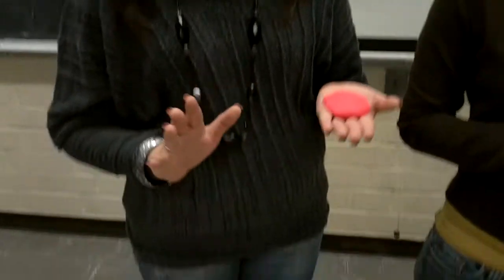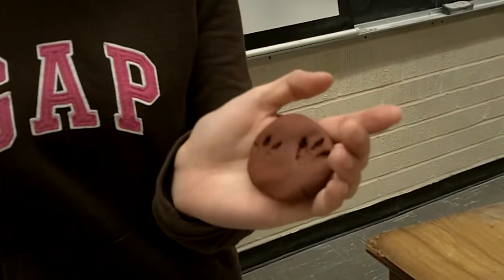NATS 183- Fossils.MOV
What is a Fossil? Making fossils out of Play-Doh as presented by Rachel Pear, Mayra Leal and Guadalupe Gonzalez for NATS-183.